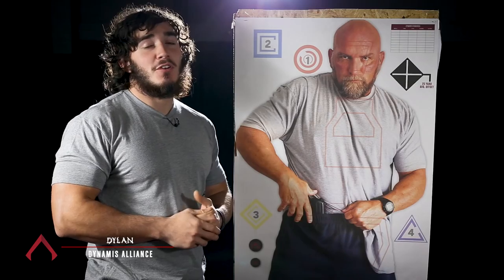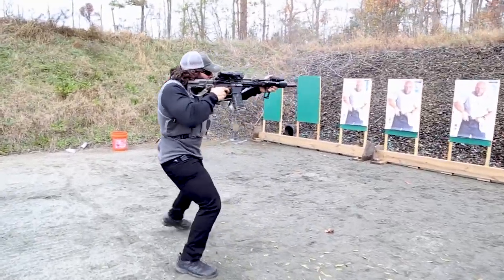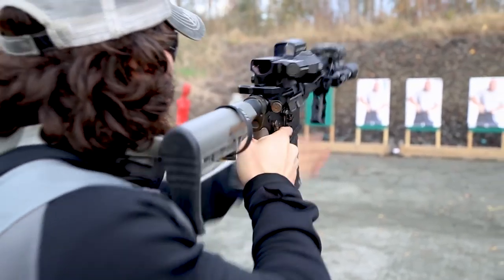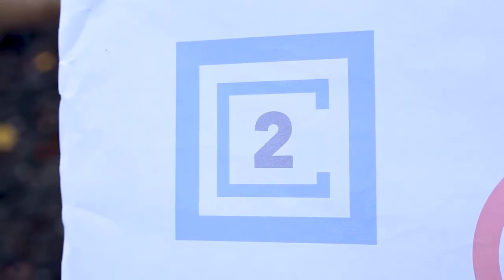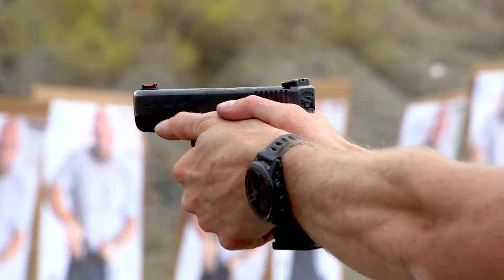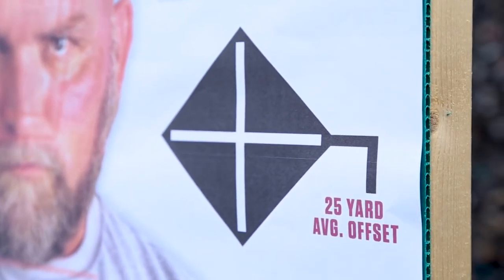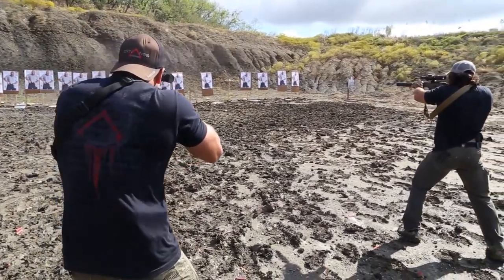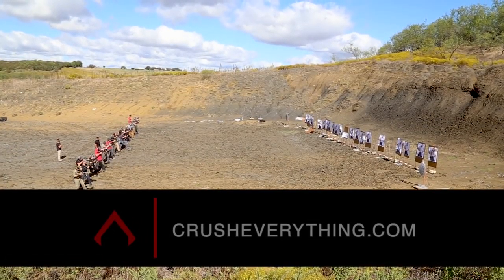The Dynamis Alliance Standards Target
The Dynamis Standards Target is meant to be an all inclusive training target. We used a person as the target to help develop proper reference points while having to engage a threat. The head, torso and hip boxes were designed around anatomical targeting sizing without drawing attention away from the shooter. The boxes are not meant to be seen from a distance to prevent building bad habits. Around the human target there are KIMS targets. These include four shapes in varying colors numbered 1-4. This allows you to train your mind while honing your skills. The box in the corner is meant to work as a score sheet. We included the two shields on the bottom to get to you hone in on your accuracy after drilling speed or to test marksmanship fundamentals. Lastly we have a set of crosshairs on the upper left to allow you to zero your weapon. This is meant for a hasty 25 yard confirmation or a precision zero. Sold in packs of 10, 50, and 100, these are ideal for realistic scenario based training or honing your weapons manipulations.